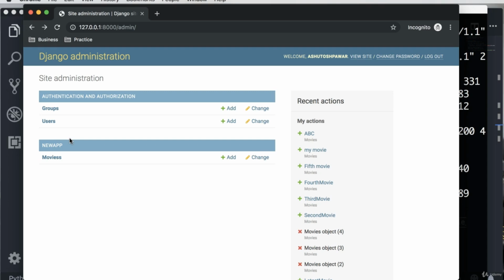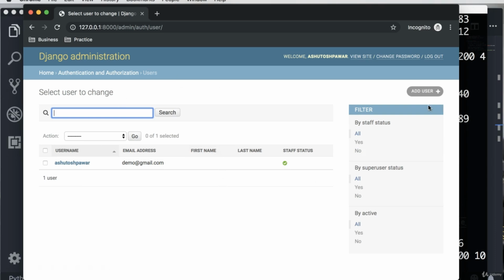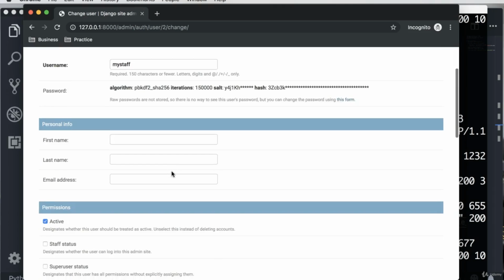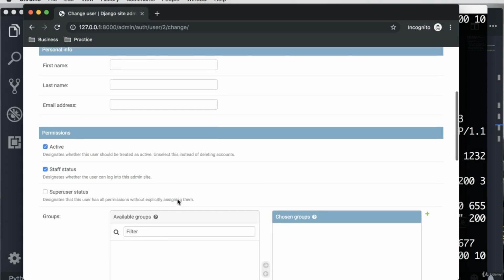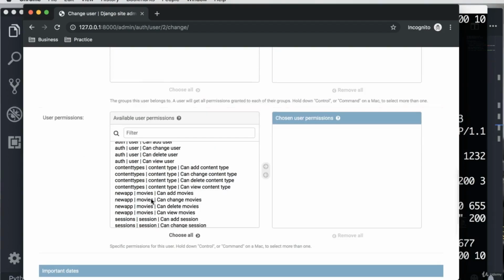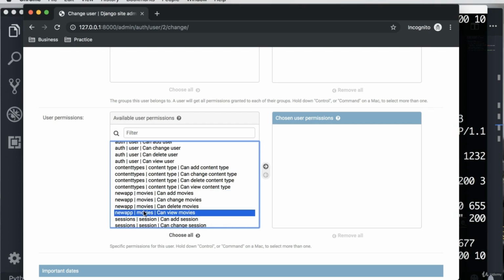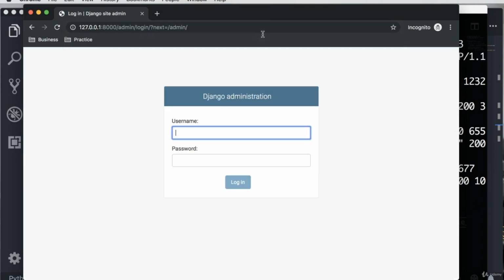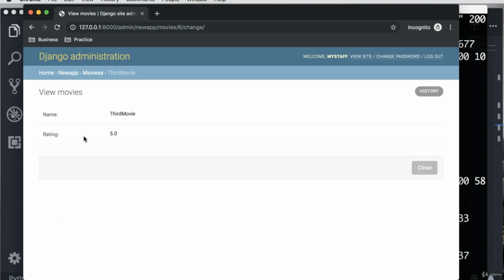007 User PermissionsUdemyiIran